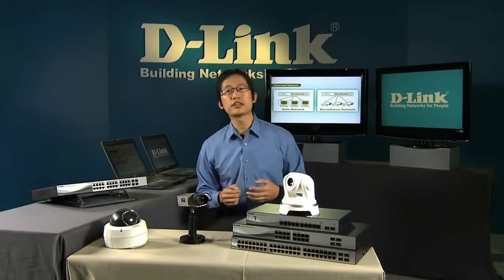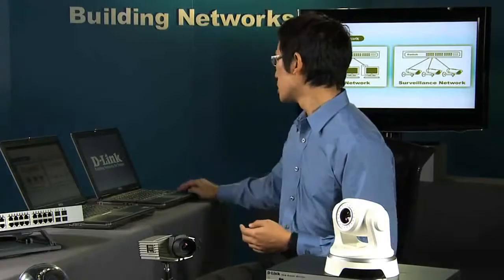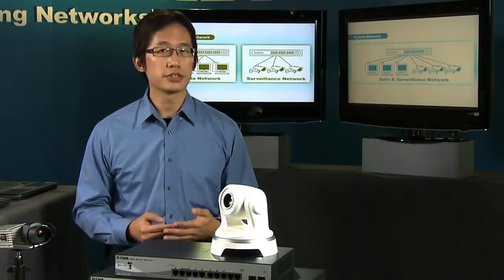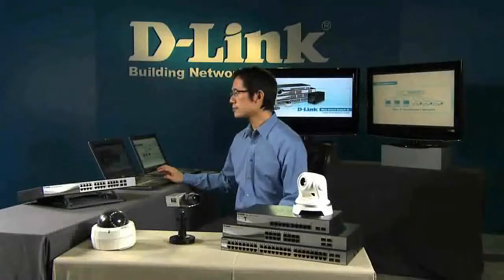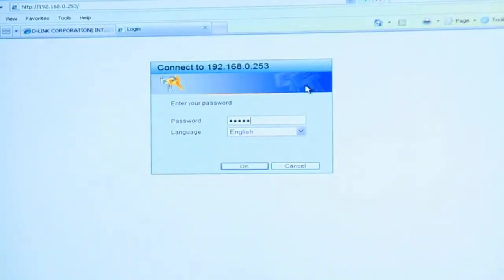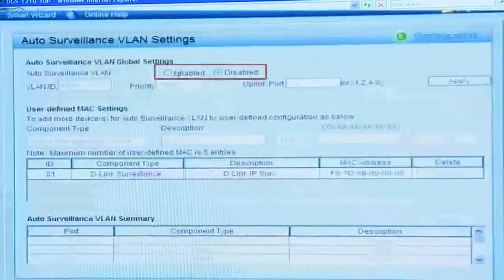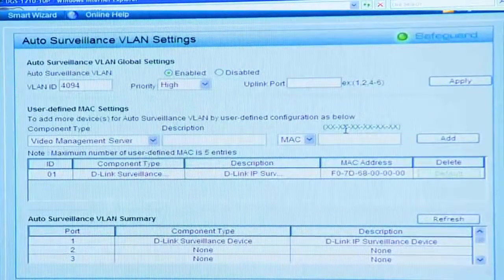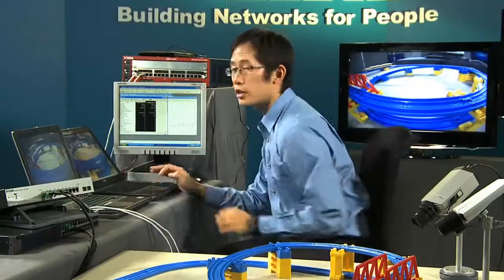▶ D-Link Auto Surveillance VLAN